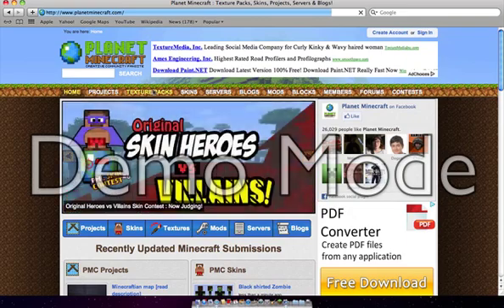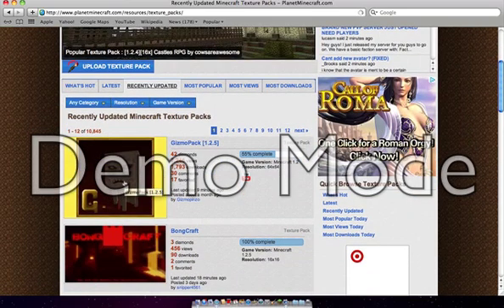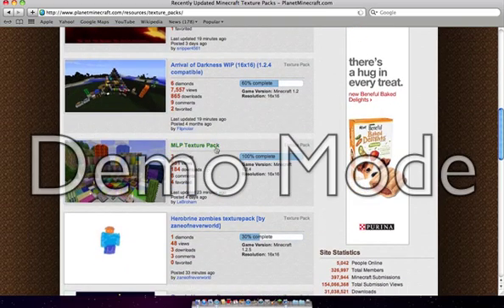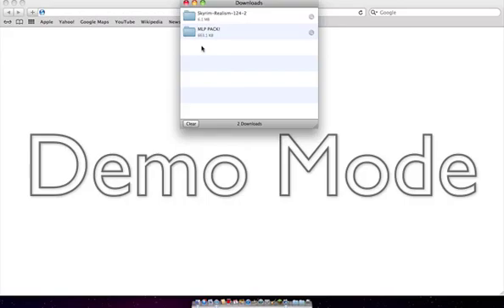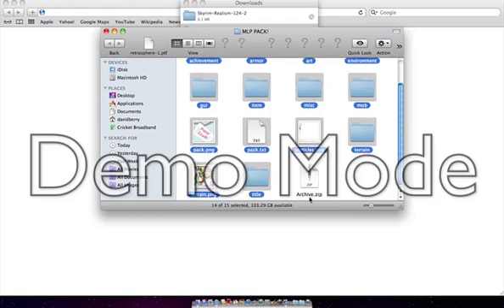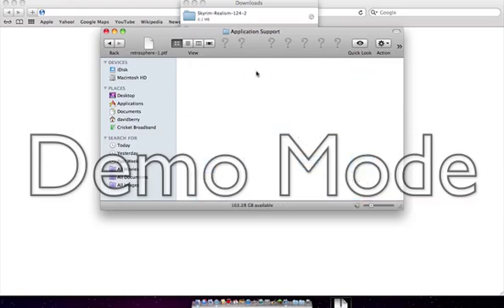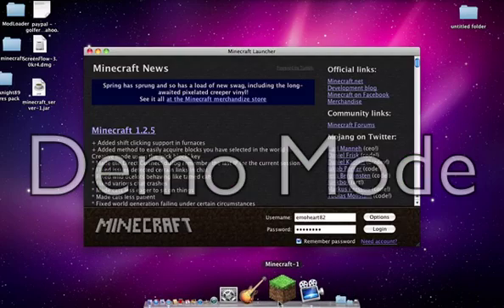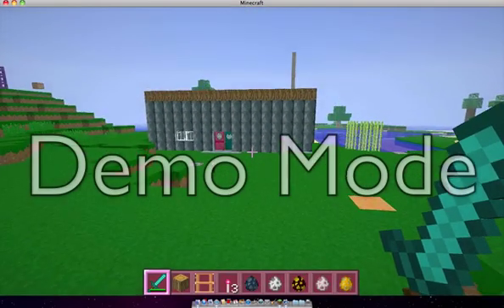how to upload texture packs to minecraft for Mac (easy)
find the texture pack that you want to download of your choosing

Second- download the file to your Mac and then double click on it it should open up the files

third- highlight and compress your files doing so it would create a zip file

fourth- rename your zip file to anything you want and then save it to your desk top

5th- open up finder go to your username and then select library  once your at your library look for application support folder

sixth- open up the application support folder look for your minecraft folder and open that up

seventh step- look for your texture pack folder open it up and then drag your zip file into the texture pack folder and then exit out of your finder

finally- open up minecaft and look for your texture pack that you just downloaded